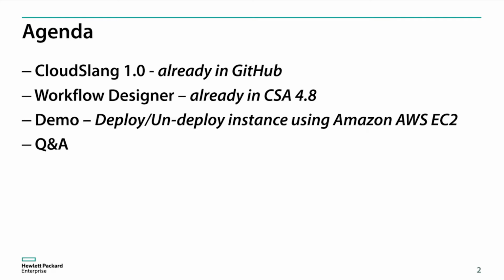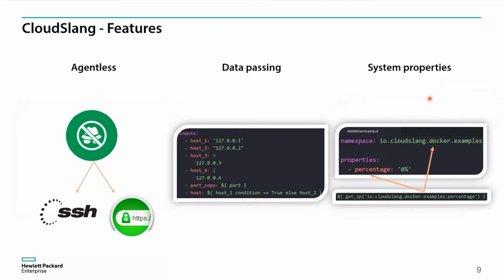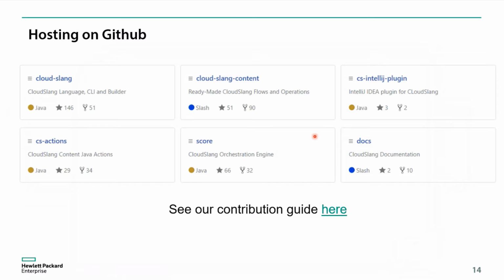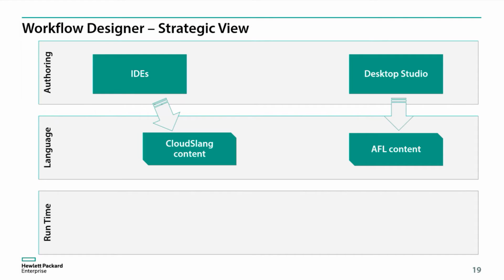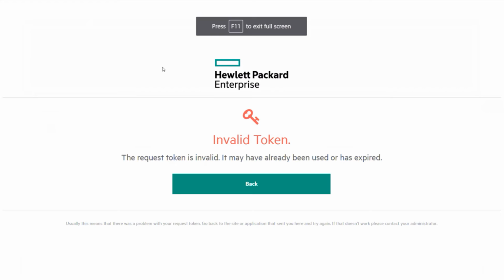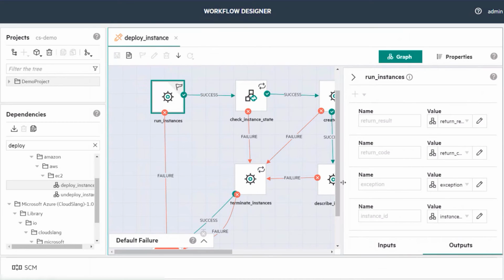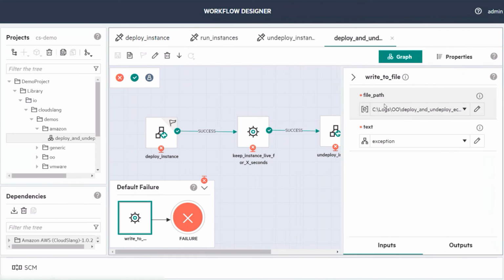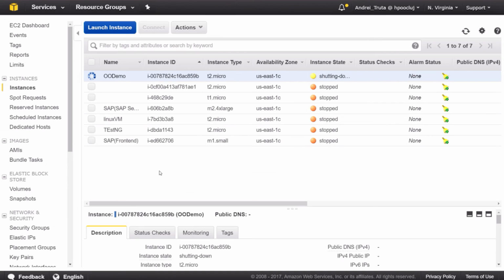February 17 Webinar - Workflow Designer, CloudSlang with Amazon AWS EC2 Demo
In this video we will walk together over CloudSlang 1.0 that the Workflow Designer (available starting CSA 4.8) uses and we will end with a demo of launching and terminating Amazon AWS EC2 Instances from OO Central